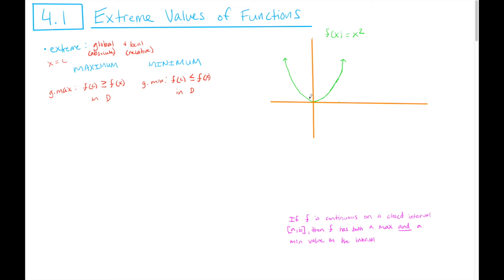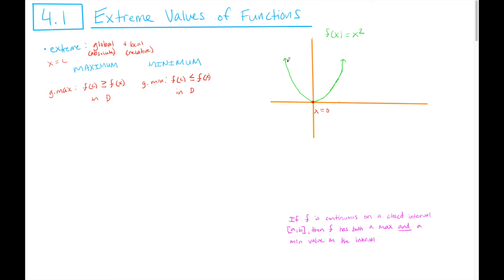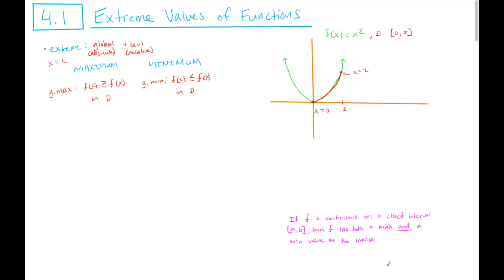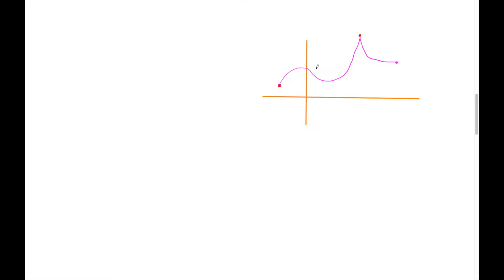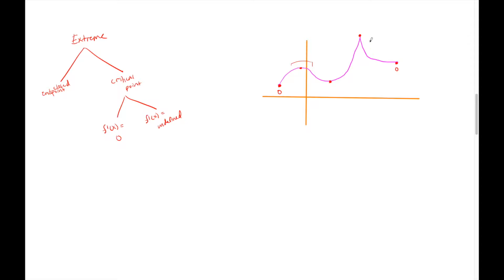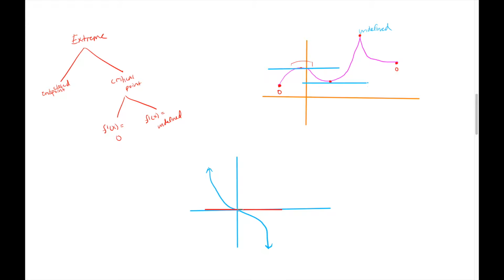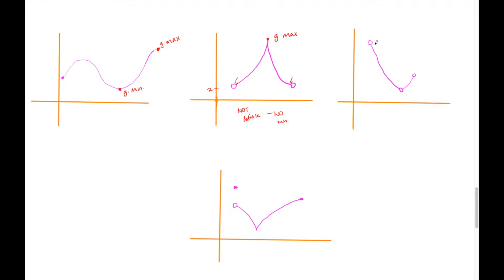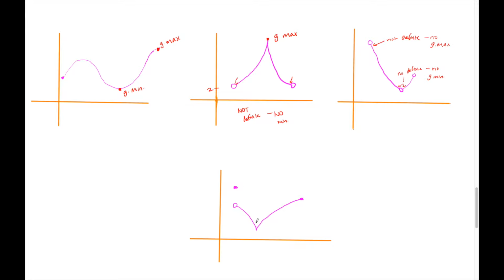Calc by the Book: 4.1 Extreme Values of a Function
Rushed and longer than my usual vids, but at least I've uploaded again (that consistency though).

**new format** Calc by the Book
Lecture vids taken directly from textbook and online resources to supplement.

Textbook: Calculus 3rd Edition Finney, Demana, Waits, Kennedy